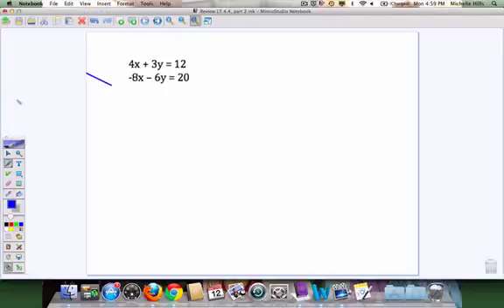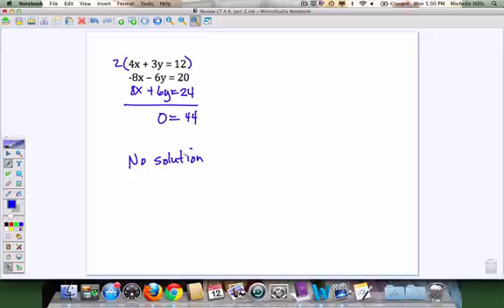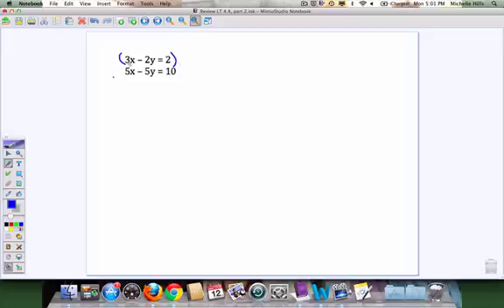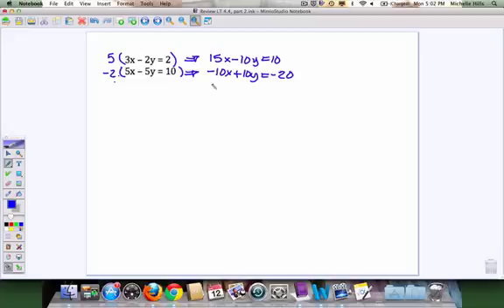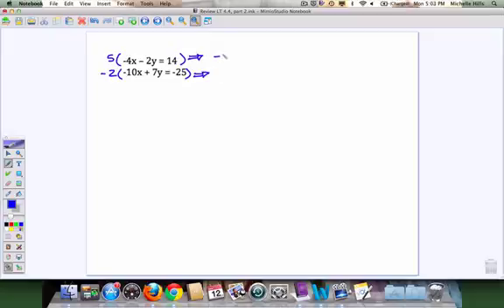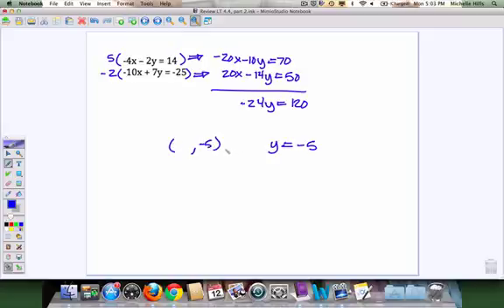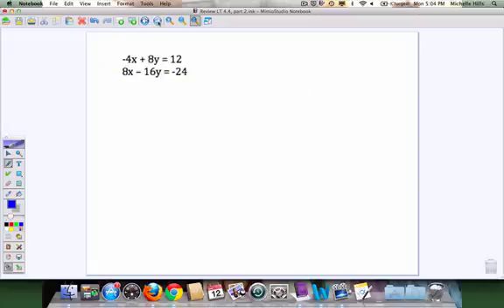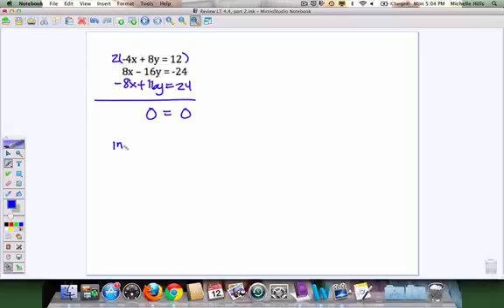Algebra 4.4 Review, part 2.mov